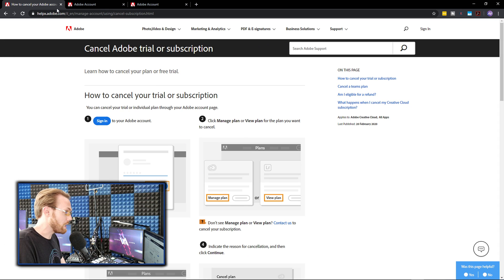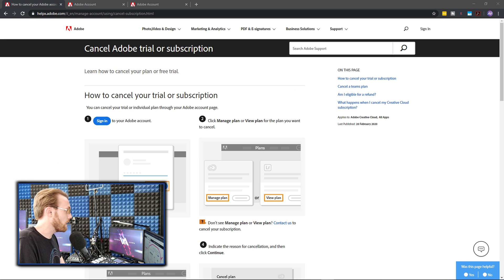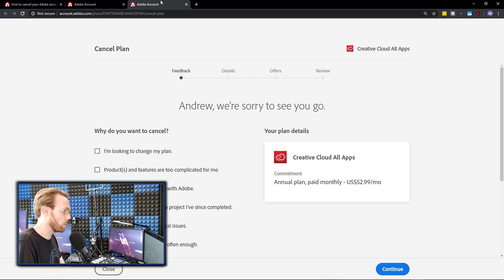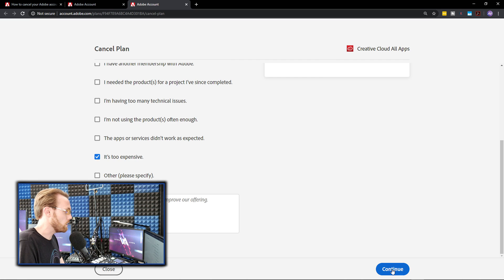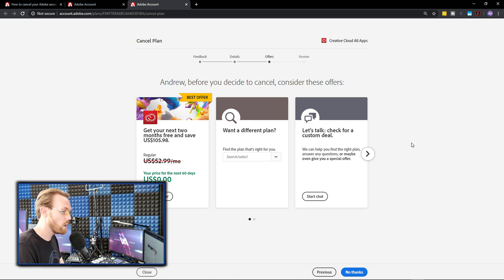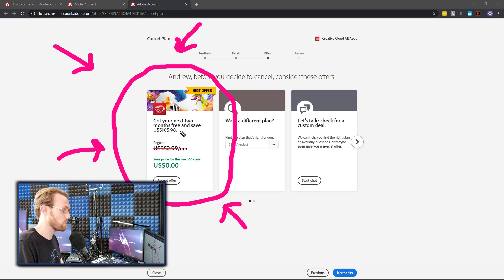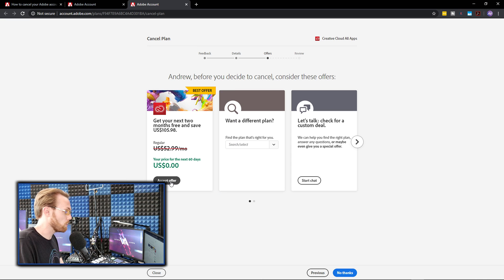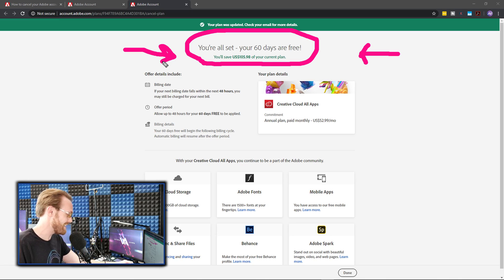How to Get Creative Cloud for FREE!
You can get 60 free days of Adobe Creative Cloud right now by following the cancellation process I detail in this video.  Getting $105.78 USD off Adobe CC does not require a code or coupon.  All you have to do is follow the normal, official Adobe Systems cancellation process and you will see an offer to get 60 days for free.  Once you accept the offer, your plan will continue per normal after that.  I hope this video helps you all, even if just a little bit, during these trying times.  Keep working hard from home, push harder than ever in fact! We got this.